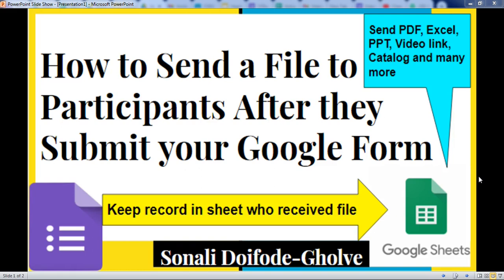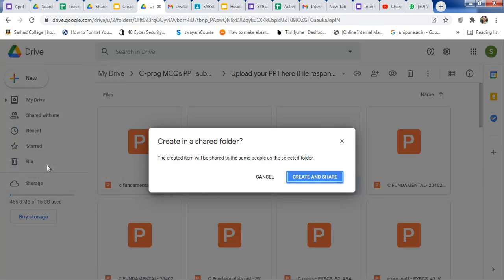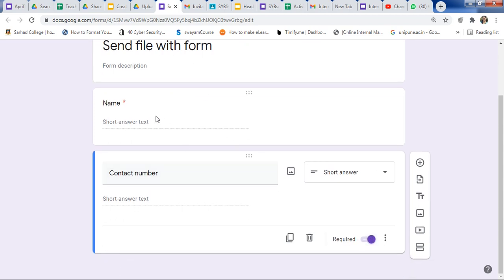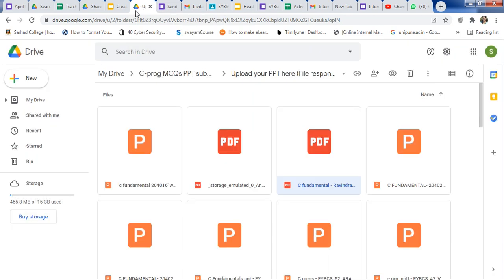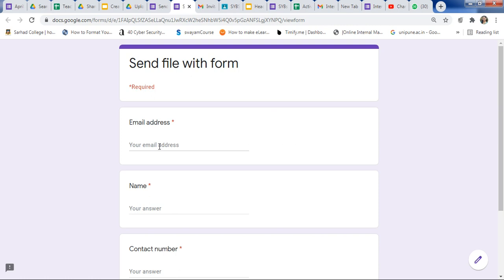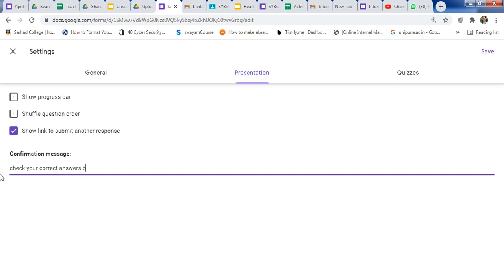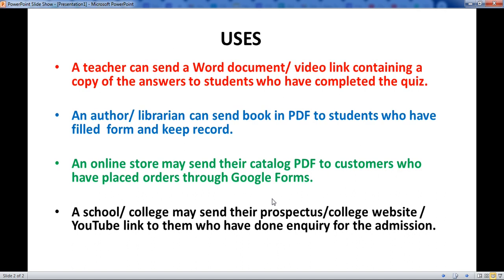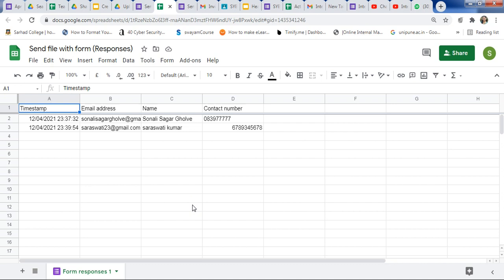How to Send a File to Participants After they Submit Google Form |customize form response message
Different uses of this technique :
Share whatsApp link to join group after registration only.
A teacher can send a Word document/ video link containing a copy of the answers to students who have completed the quiz.

An author/ librarian can send book in PDF to students who have filled  form and keep record.

An online store may send their catalog PDF to customers who have placed orders through Google Forms.

A school/ college may send their prospectus/college website / YouTube link to them who have done enquiry for the admission.